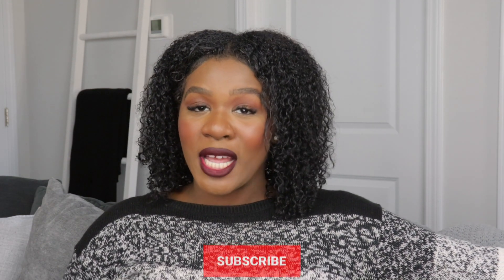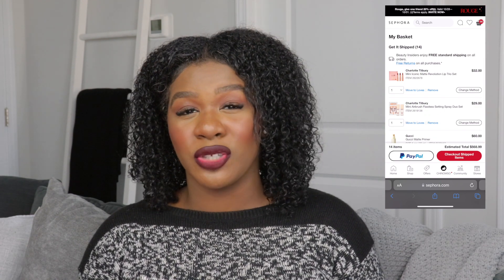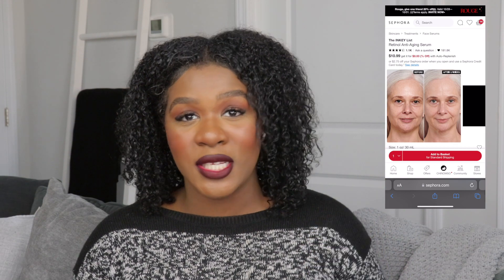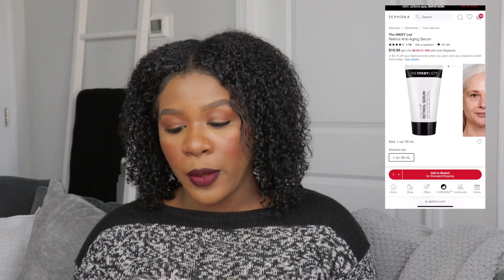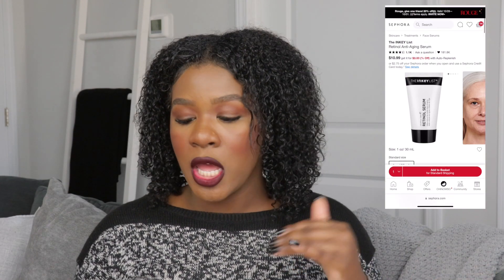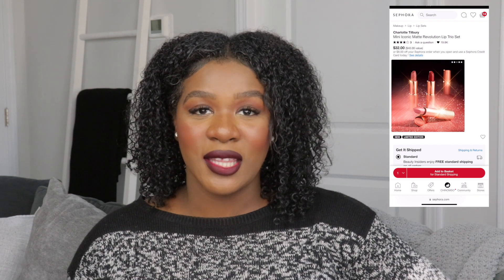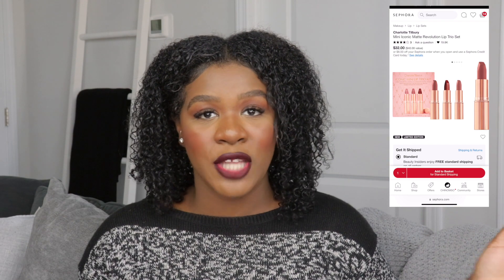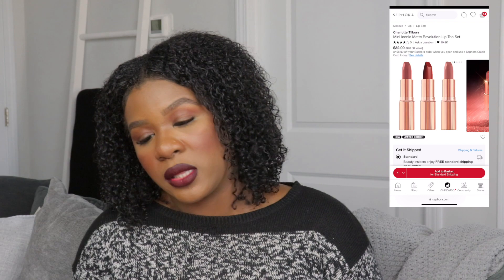SEPHORA VIB SALE WISHLIST | 2022!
Open..♡

   Business: @beautybychichi
   Personal: @beautypagebychichi

Sephora VIB Sale Details:
» VIB Rouge: 10/28 — 11/7
» VIB: 11/1 — 11/7
» INSIDER: 11/3 — 11/7

Hey loves! I'm sure you agree with me that building your Sephora cart is probably the best part when it comes to the Sephora VIB Sale. I have a couple products I am eyeing, so help me out below and let me know if you've tried them and if they are worth it. See you in my next one ♡

» Lips: Fenty Beauty Underdawg Stunna Lip Paint x Black Lipliner.